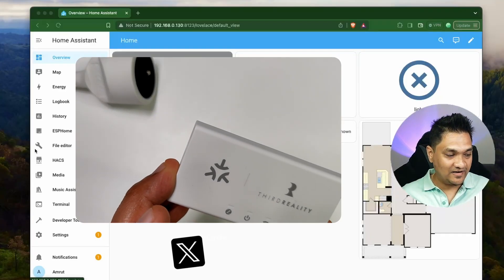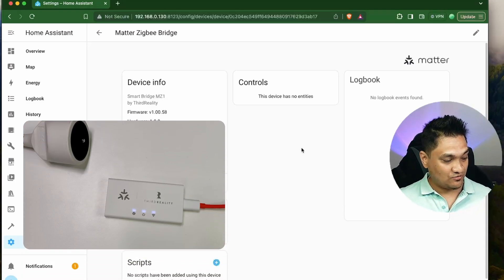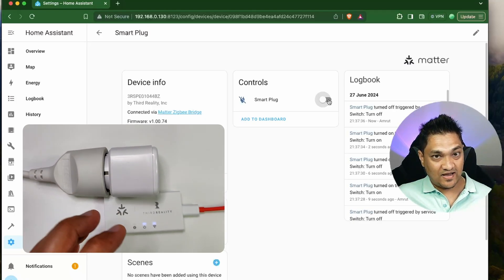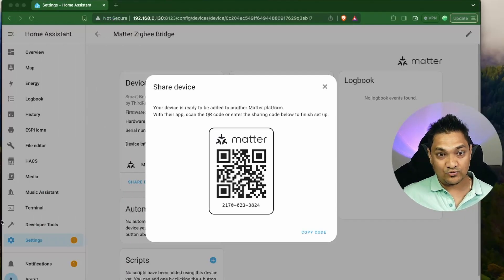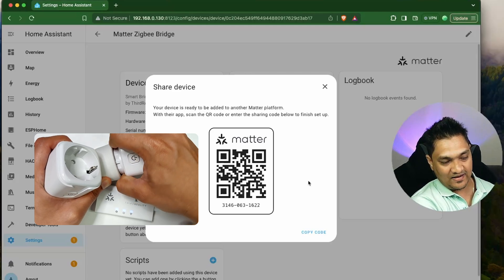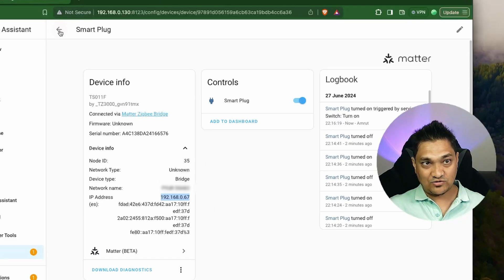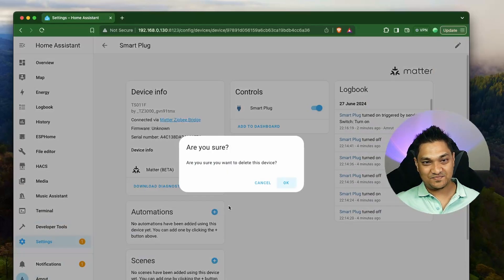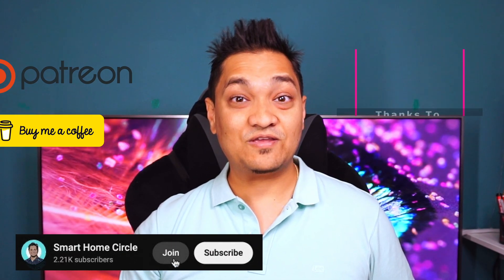Connect ANY Zigbee Devices To Apple Home, Google Home, Alexa With This Device | Matter Zigbee Bridge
We will see at this Matter Zigbee bridge from Third Reality that allows us to connect Zigbee devices to any of the Smart Home ecosystems like Apple Home, Google Home, Alex and Home Assistant

Buy Matter Zigbee Bridge:
Amazon EU
Amazon US

Gear I use :
Sony Alpha a6000 : Amazon India

Chapters

00:00 - Introduction
00:55 - Connect Matter Zigbee Bridge To Home Assistant
02:10 - Connecting Zigbee Device Using Matter Bridge
03:40 - Connecting Zigbee Device to Google Home With Matter Bridge
04:40 - Connecting Zigbee Device to Apple Home With Matter Bridge
05:40 - Adding Another Zigbee Device
06:56 - Zigbee Device Information In Matter World
07:29 - Energy Monitoring
08:10 - What Happens When We remove a Zigbee Device
09:48 - Whats Coming Next?